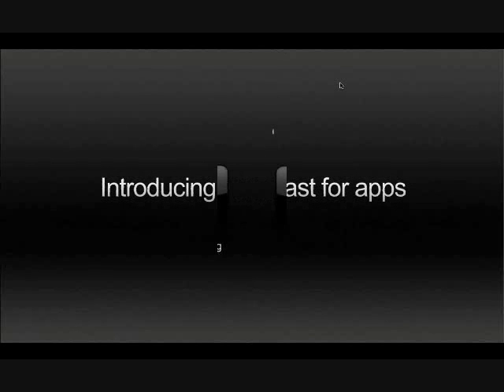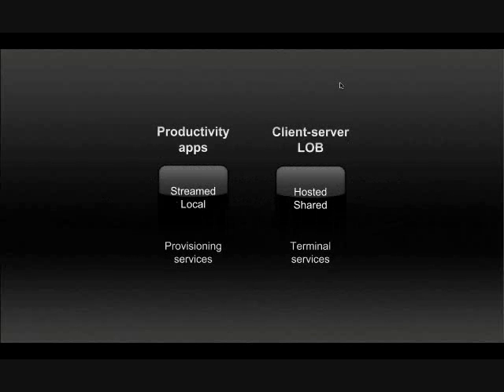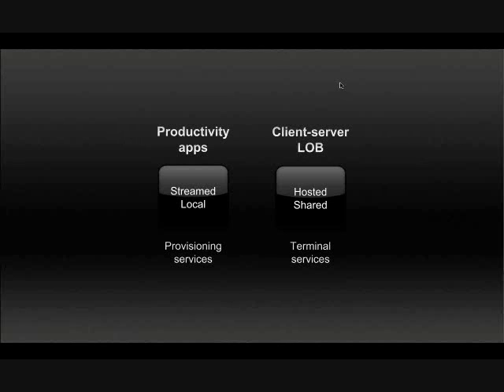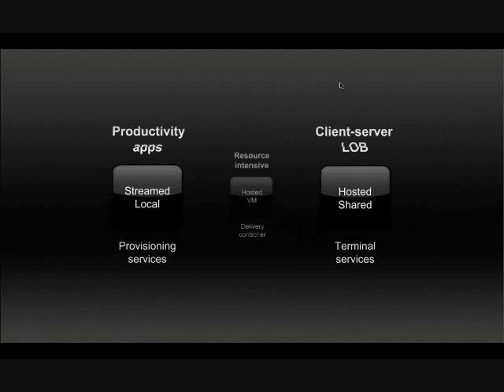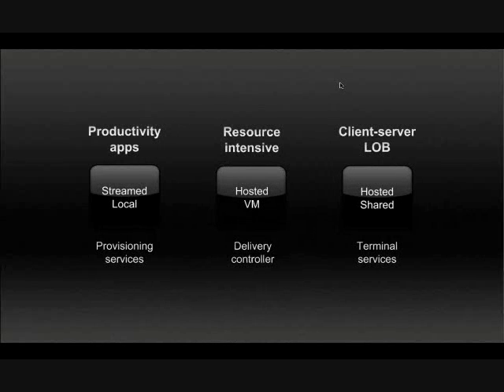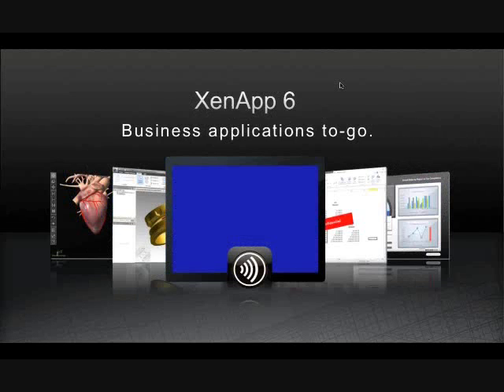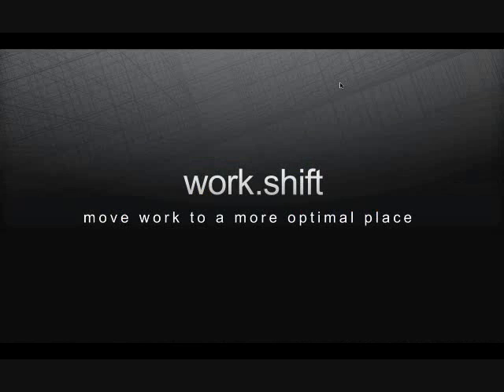Introduction to Desktop Virtualization Part 3 of 3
For the first time ever, virtual desktops are a mainstream reality for hundreds of millions of corporate employees.  Today's desktop and application virtualization solutions deliver a complete Windows desktop experience as an on-demand service to any user, anytime.

Join CentriNet and Citrix expert, Drew Rasmussen, as we discuss the basics of desktop virtualization and how it can:

    * Leverage the extra capacity available on current generation computers
    * Allow resources to be utilized more effectively
    * Reduce IT administration headaches

Don't miss this third installment of our Building Blocks of Virtualization webinar series!

Speaker:

Andy Abernethy, Citrix